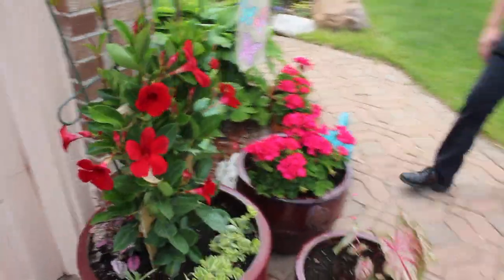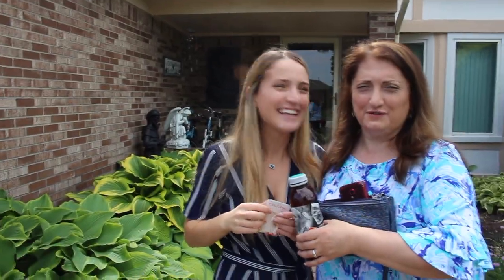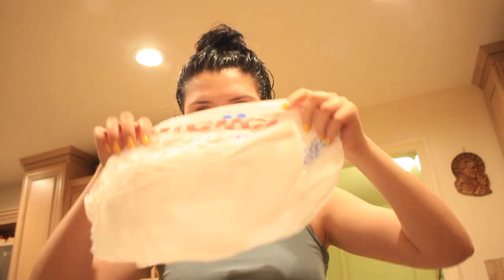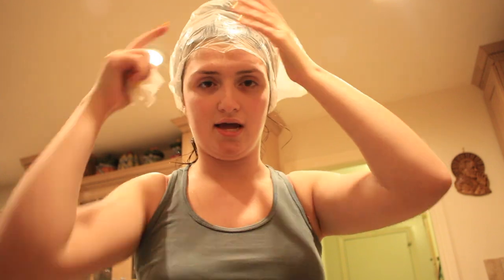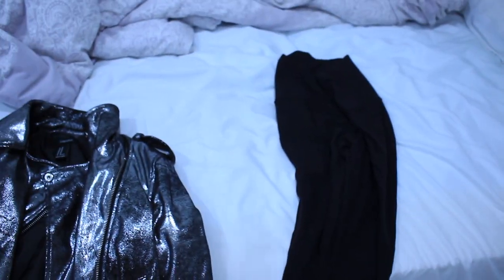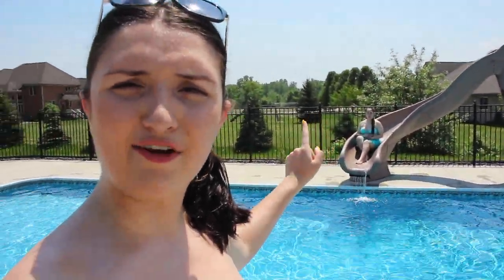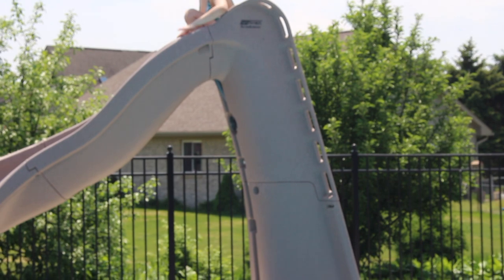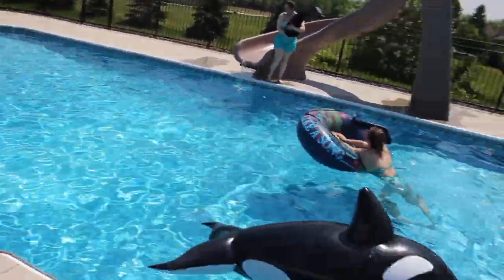WEEKEND VLOG 2 | testing out apple cider vinegar hair treatment, pool day, & more!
another weekend vlog! in this vlog, I am showing you what I did for memorial day weekend! I also test out a hair treatment to treat product buildup. my hair would feel waxy and oily even after I showered and so I tried this treatment to fix it! i really like doing these vlogs once in awhile so let me know down below if you like the vlogs!

X Snapchat: emmy1120r

Hi guys it's Em! My channel focuses on inner and outer beauty, living a healthy lifestyle, and being a more positive person every single day.